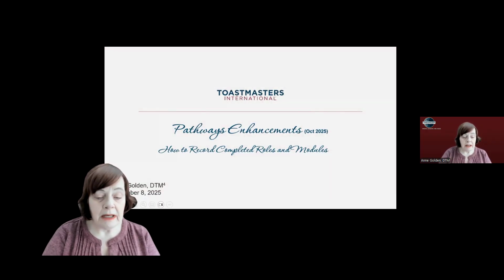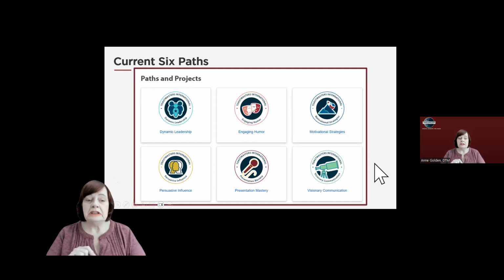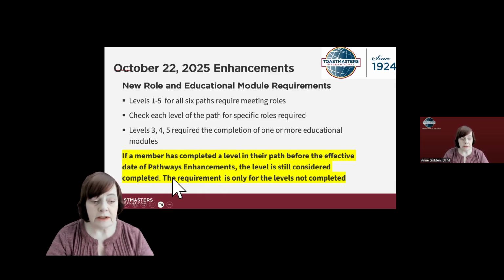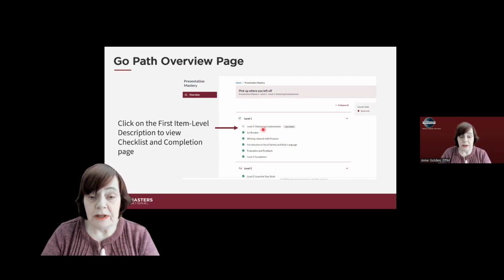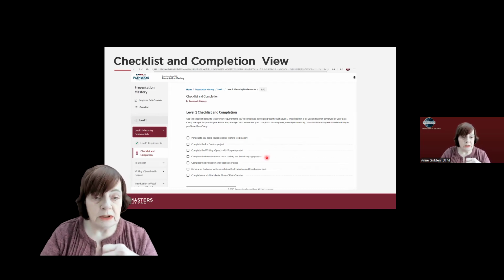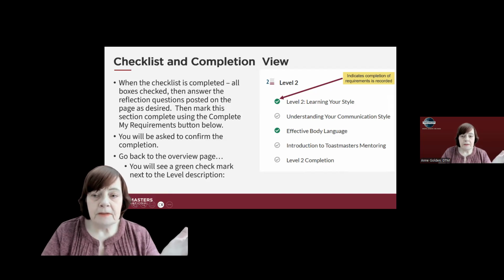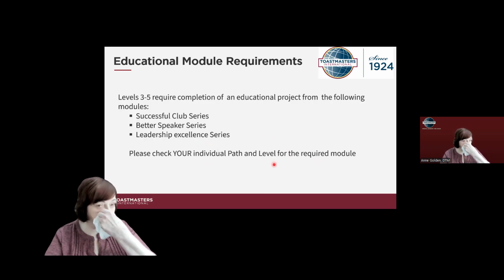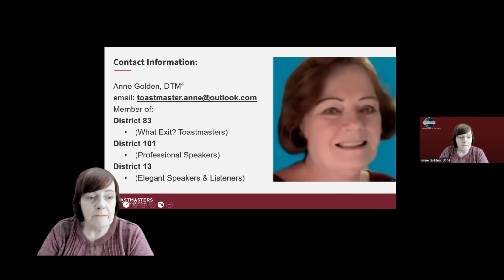Pathways: Record Meeting Roles and Educational Modules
Please note a misstatement at the 5:27 mark of the video. I incorrectly stated that the Pathways enhancements were effective in October 2022. The enhancements took effect on October 22, 2025.
toastmasters Training video on how a member is to record the completion of meeting roles and educational modules. The newest requirement for the six paths.